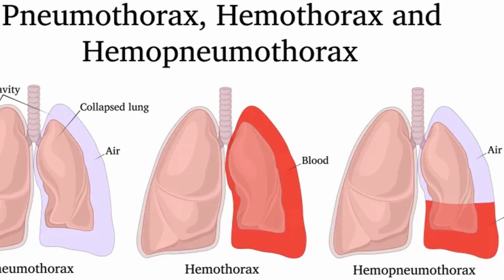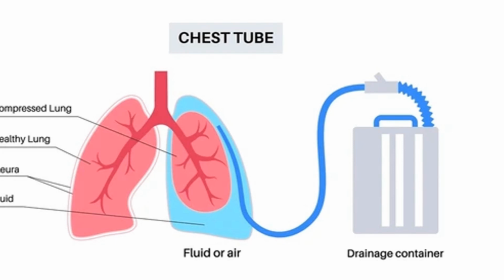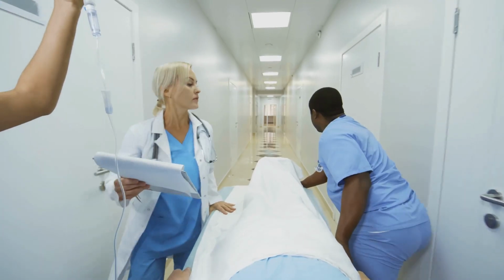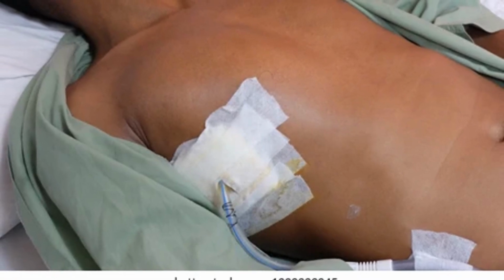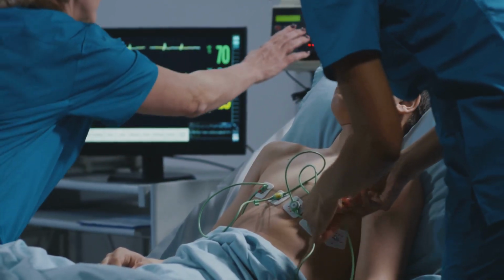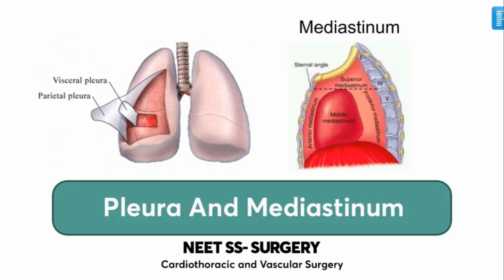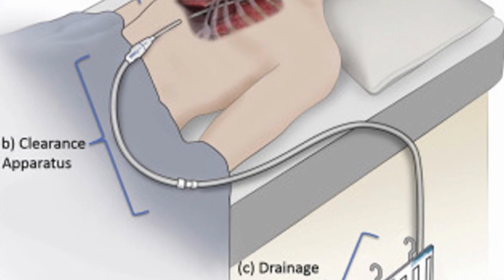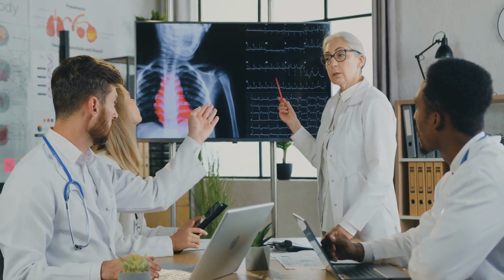Pleural vs Mediastinal Chest Tubes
🔍 Pleural vs Mediastinal Chest Tubes: Know the Difference, Save a Life!
Are you confident in managing chest tubes at the bedside? In this must-watch video, we break down the critical differences between pleural and mediastinal chest tubes and walk you through the essential nursing care steps you need to know to keep your patients safe.

Whether you're a new grad nurse, an experienced ICU provider, or preparing for a code situation, this video gives you the visual clarity and clinical confidence you need.

🫁 What You’ll Learn:
✅ Key differences in anatomy and purpose
✅ How to recognize and respond to complications
✅ Step-by-step nursing care for pleural and mediastinal tubes
✅ What output levels mean — and when to worry
✅ Realistic scenarios you’ll see in trauma, cardiac surgery, and critical care

🎓 Perfect for:
ICU Nurses | Med-Surg Nurses | ER Staff | Nursing Students | Clinical Educators | Respiratory Therapists